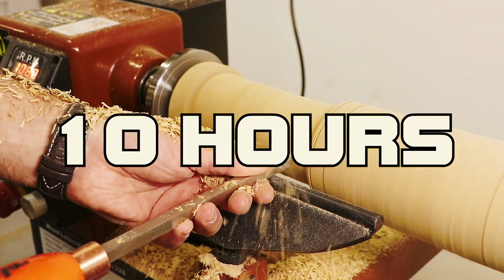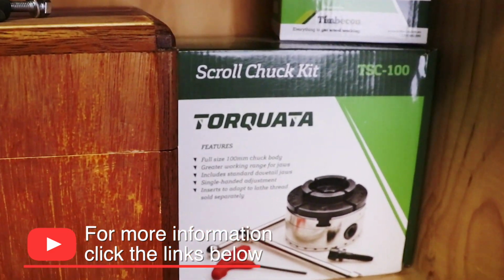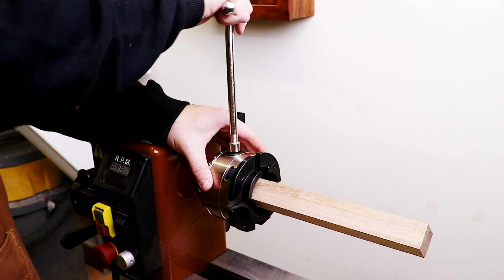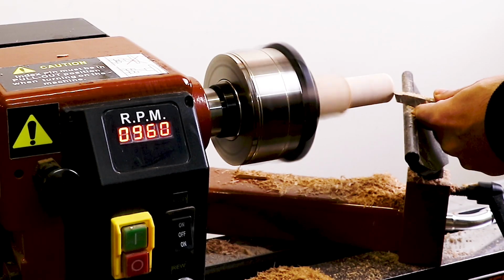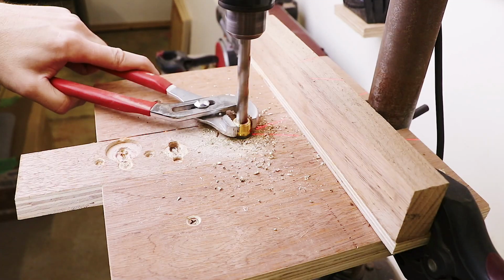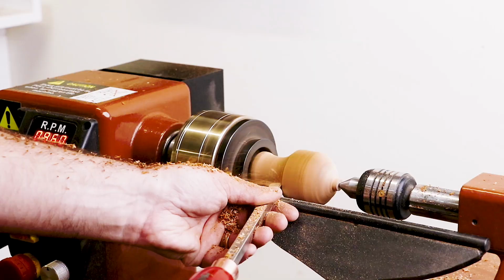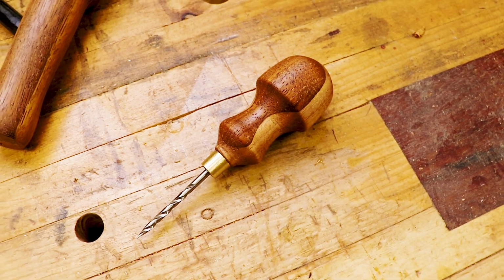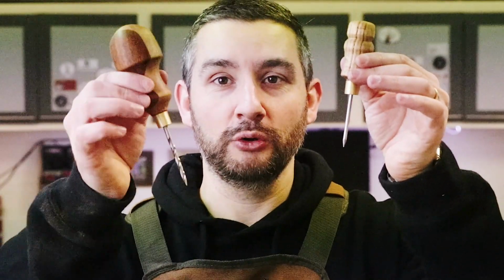The Woodfather Learns Woodturning - Part 3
Torquata Scroll Chuck
In Part 3, Mario continues his journey on the lathe by making an awl. For this, he ventures for the first time into the use of the Torquata Scroll Chuck, taking us through its installation and use. Watch and find out what he learned, gained and made.